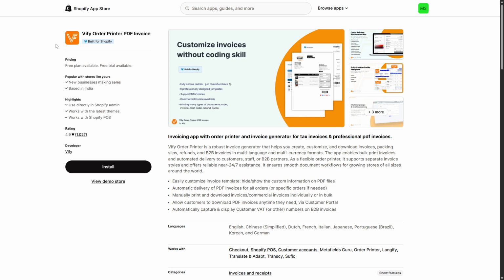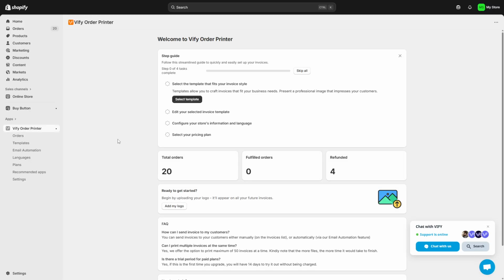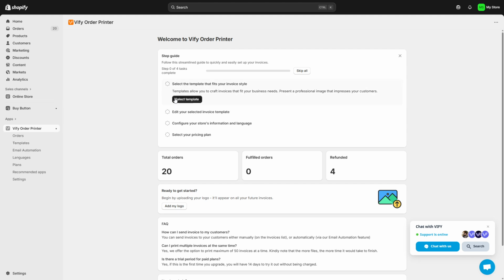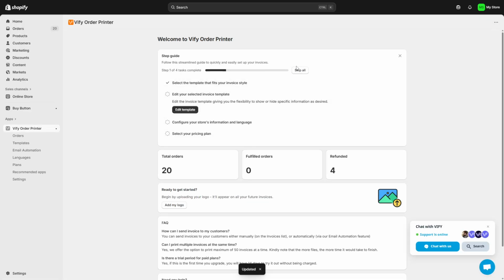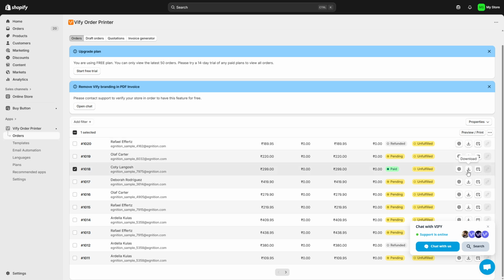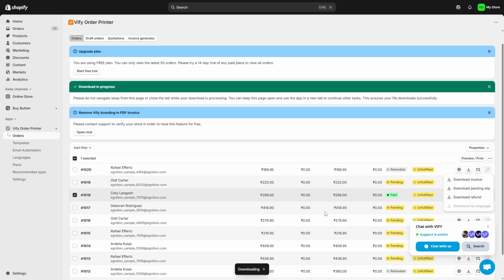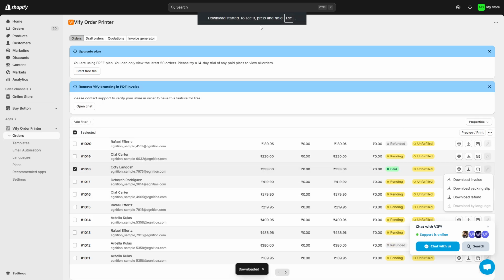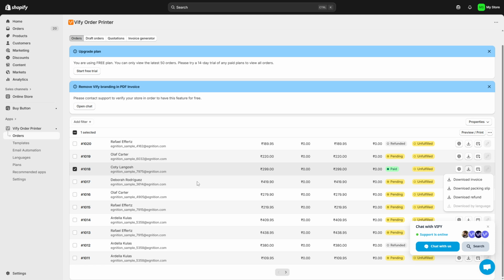How to Create PDF Invoices for Shopify Store (Full 2026 Guide)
How to Create PDF Invoices for Shopify Store (Full 2025 Guide)